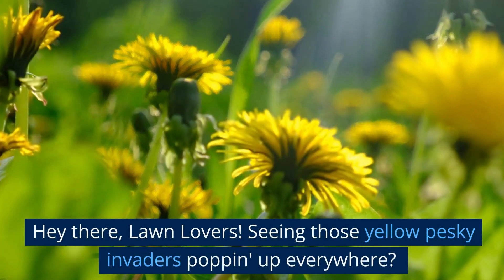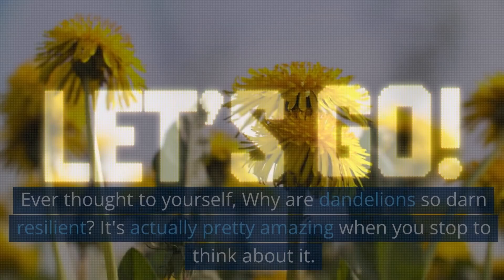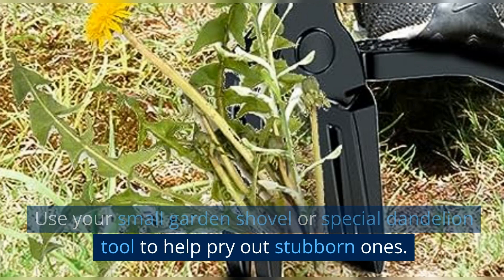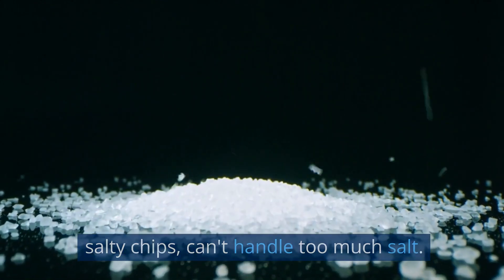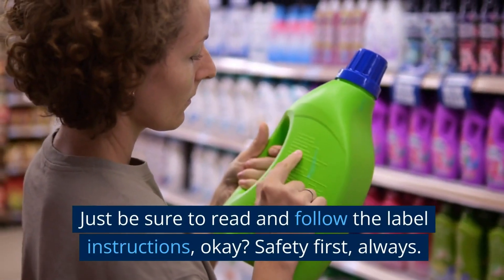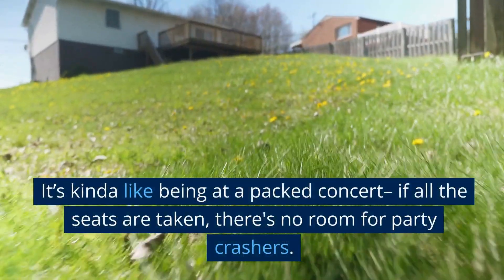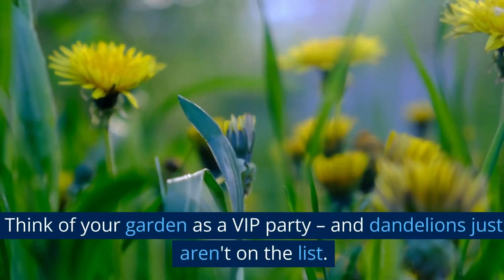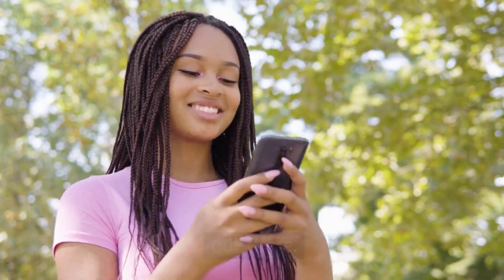Your Lawn's Savior: How to Get Rid of Dandelions Fast!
You know, the dandelions? Wishing for a lush green garden without those little yellow outcasts? Let's dive into the science of banishing them. No magic, just solid knowledge.
Gardening gloves
Small garden shovel
…or dandelion tool
Natural or chemical-based weed killers
Corn gluten meal
Thick lawn grass seed
Mulch or straw

Ever thought to yourself, Why are dandelions so darn resilient? It's actually pretty amazing when you stop to think about it. Their root system can go deep into the soil, sometimes reaching 10 inches! But no worries. With the right methods, they're no match for us.

So here are the things to do…

Wear your gloves! Grasp the dandelion at its base and slowly pull it out. Use your small garden shovel or special dandelion tool to help pry out stubborn ones. Remember that time when you tried to pull a carrot out of a tight jar? It's kinda like that. Gentle and steady does the trick.

Did you know? A study by the University of Maryland showed that consistent removal of the flowering heads can severely reduce dandelion spread.

Vinegar, salt, and dish soap mixed in a spray bottle can make an easy home remedy. See, dandelions, like us after eating a big bag of salty chips, can't handle too much salt. They just wither away. But use sparingly! We don't want to hurt our lovely grass.

Remember reading about this? There was this 2019 study from the University of Illinois confirming the efficacy of certain natural weed killers. Quite enlightening, right?

Now, I know some folks are iffy about this. But if you're after quick and surefire results, there are chemical-based weed killers out there that really target dandelions without harming your lawn. Just be sure to read and follow the label instructions, okay? Safety first, always.

This one might come as a surprise…

Corn gluten acts as a natural pre-emergent. Sprinkle it early in the spring and it’ll prevent dandelion seeds from germinating. Cool, huh? This trick was highlighted in a publication by Iowa State University. They’re onto something, folks!

The thicker your grass, the less room there is for dandelions to grow. It’s kinda like being at a packed concert – if all the seats are taken, there's no room for party crashers. Make sense? Consider reseeding your lawn and keeping it well-fed.

If prevention is more your jam, try this. By blocking sunlight with a layer of mulch or straw, you're basically telling dandelions, Hey, this ain't your party! It’s simple but super effective.

Alright, Lawn Lovers! There you have it. With these tricks up your sleeve, those yellow invaders don't stand a chance. Think of your garden as a VIP party – and dandelions just aren't on the list.

But remember, while these recommendations are based on studies and research, results may vary based on soil conditions, climate, and individual lawn health. Always consult with local gardening experts if you're unsure.

Finally, if you found this guide helpful, do me a favor, will ya? It's always lovely to hear from fellow Lawn Lovers out there. Keep those gardens lush and green!